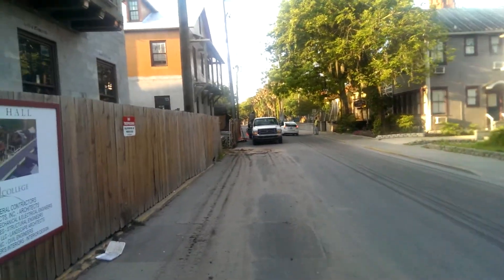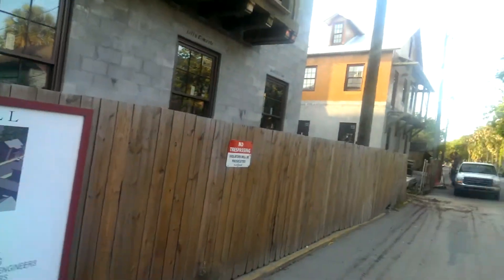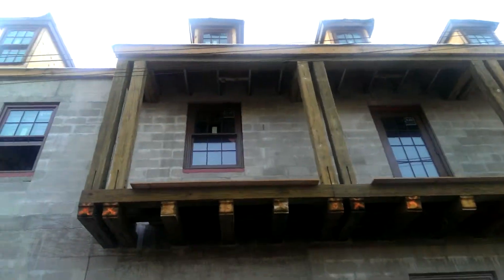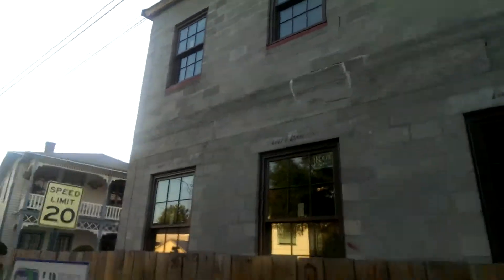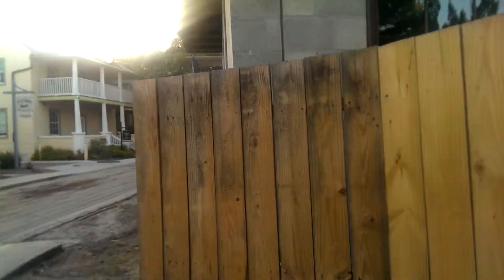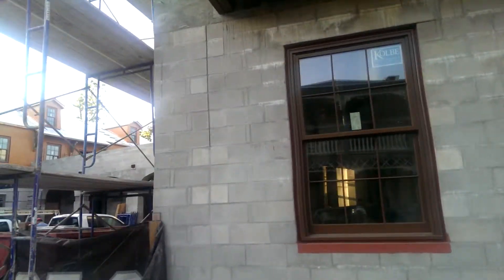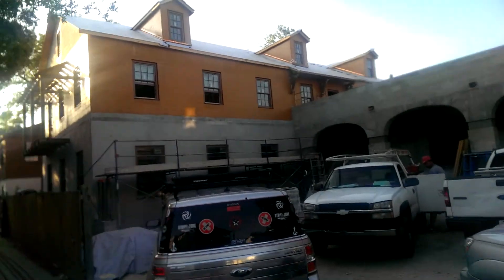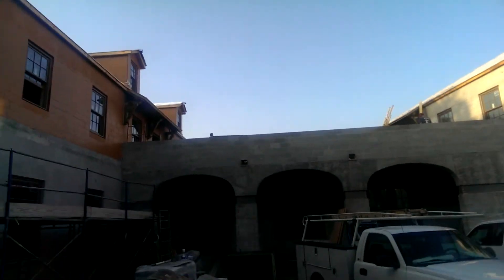Pollard Hall Roofing job for Flagler Collage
Pollard Hall Roofing job for Flagler Collage Installing Cedar Shakes and Sante Fe Flat tile